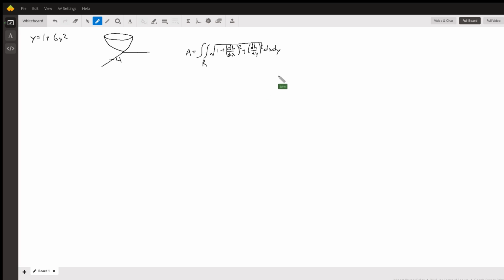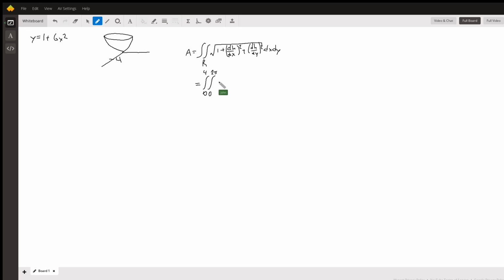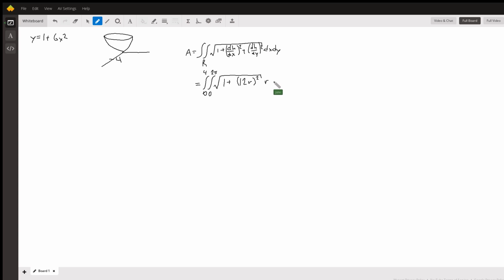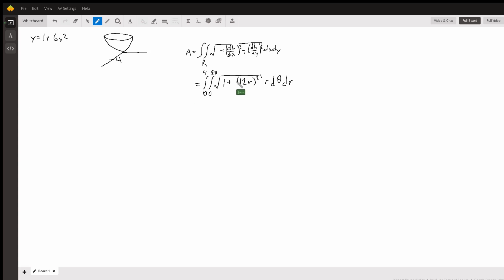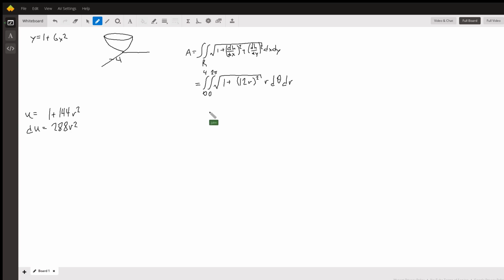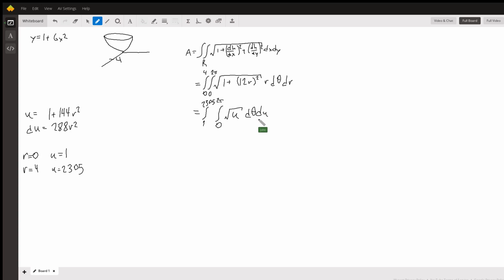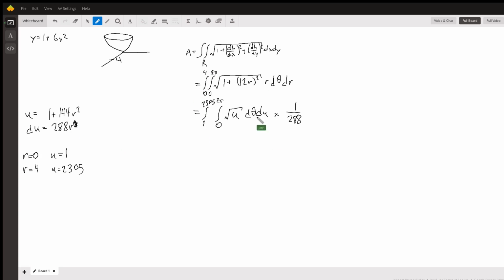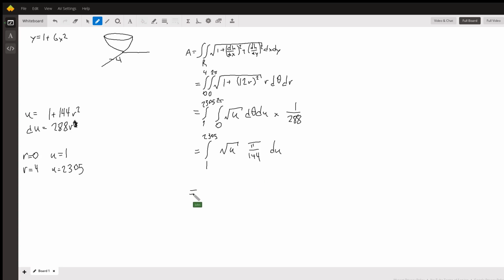Finding surface area through polar integration and u-substitution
Question: ARC LENGTH AND SURFACE AREA
Find the area of the surface obtained by rotating the curve y=1+6x^2 from 𝑥=0 to x=4 about the y-axis.

Answered By:

John B.
College Physics and Math Tutor